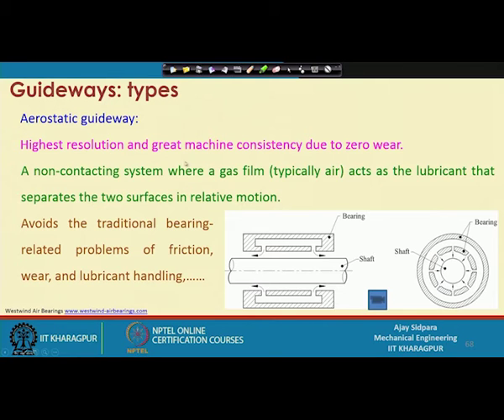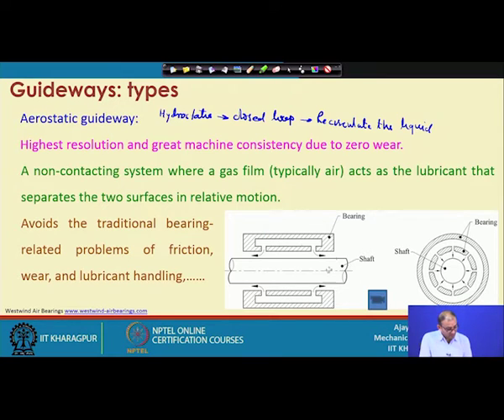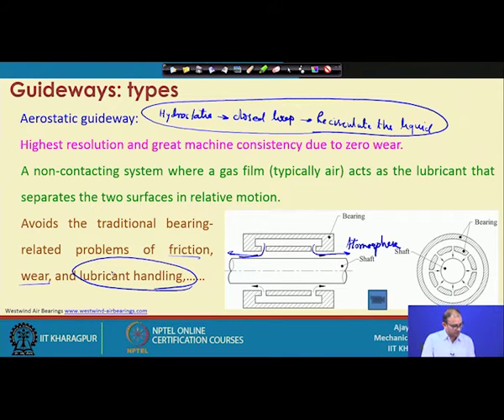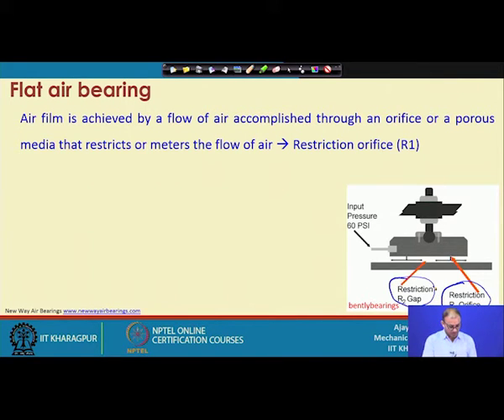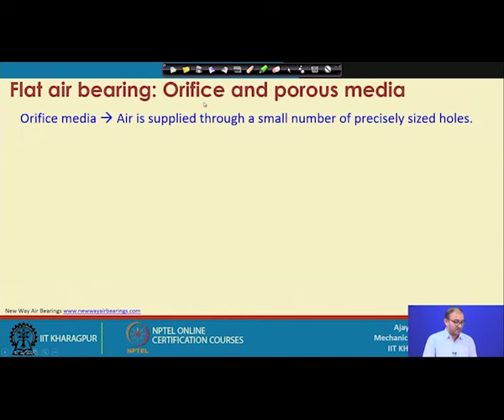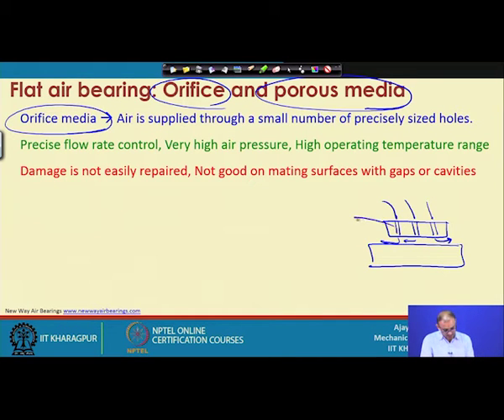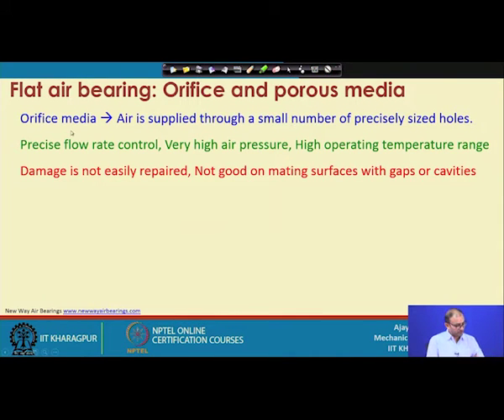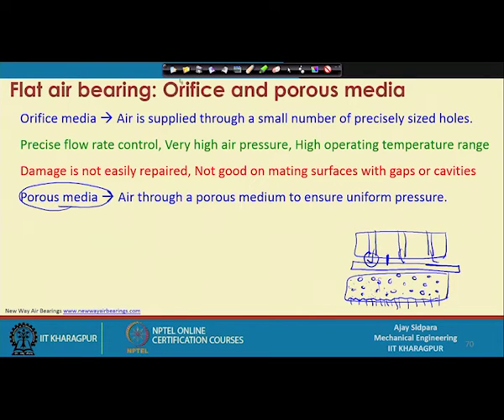Components of machine tool (Contd.)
Course: Introduction To Mechanical Micro Machining